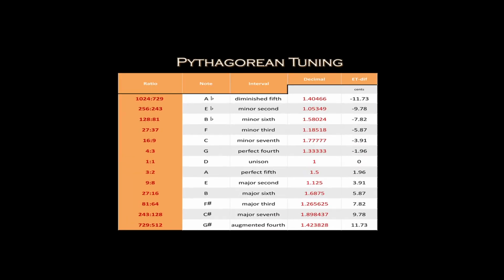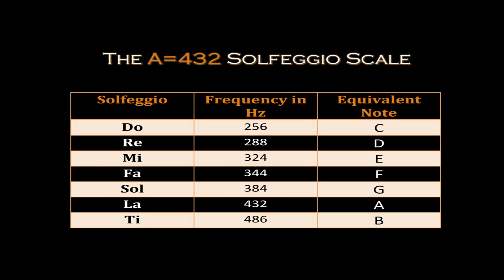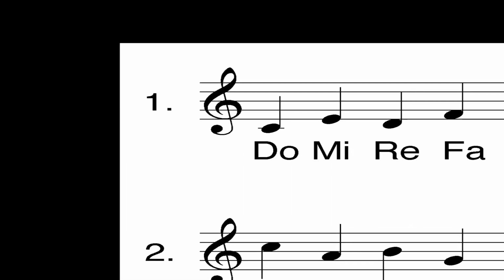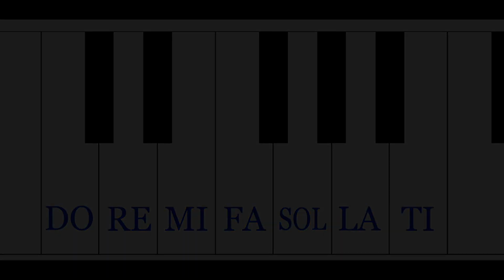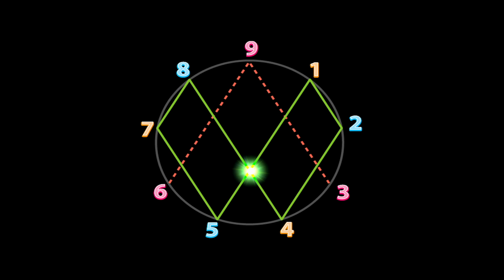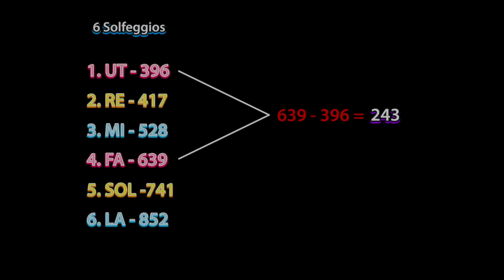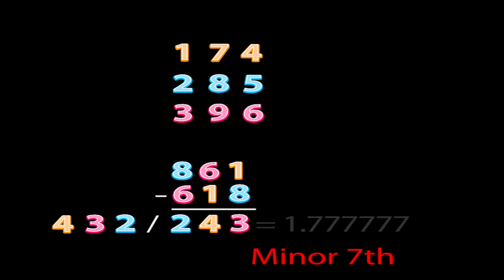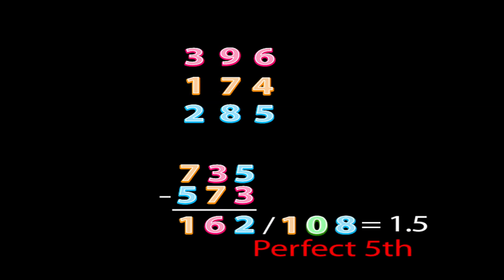The Cosmic 432 & The Musical Conspiracy - Part 2